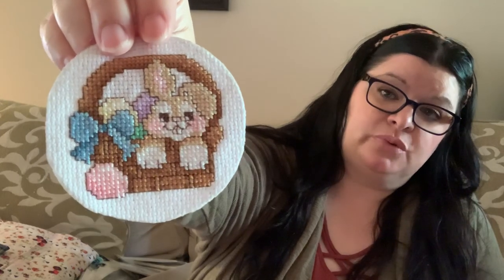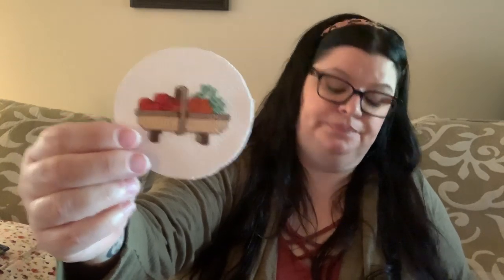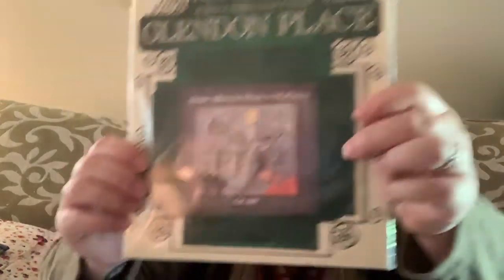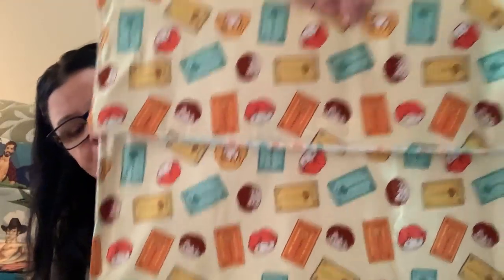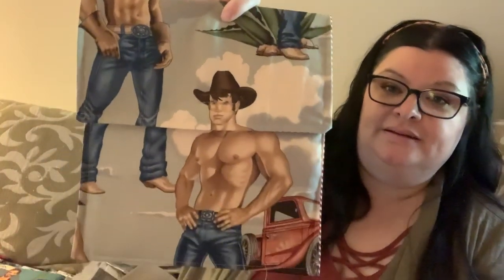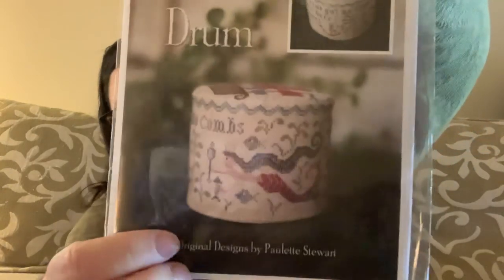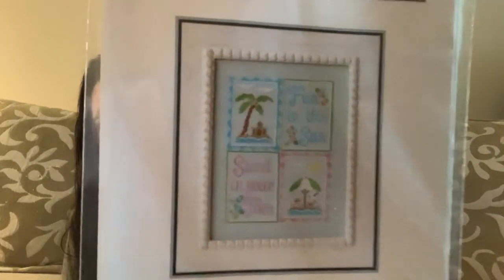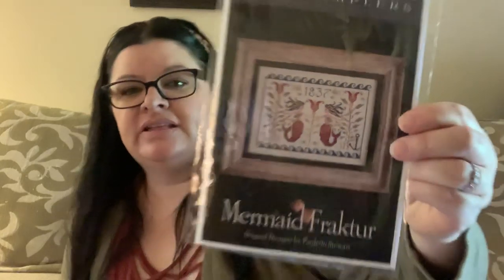Flosstube #22- Project bags, Show the Stash and Cross Stitch Boards Change out